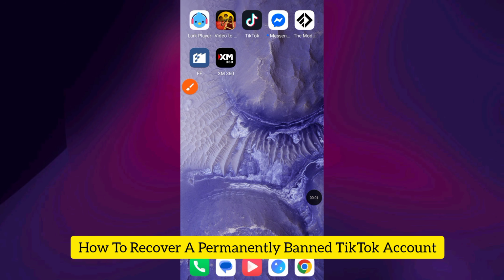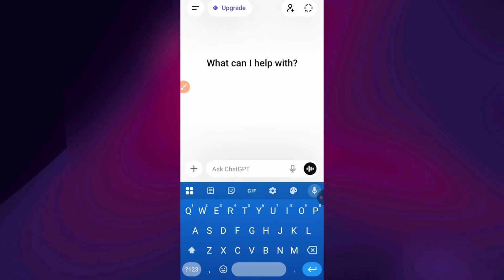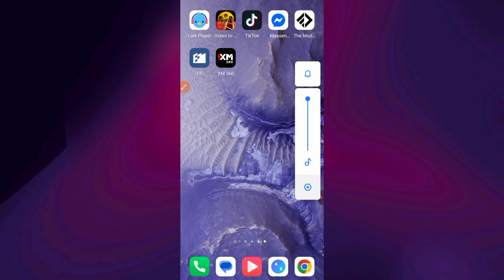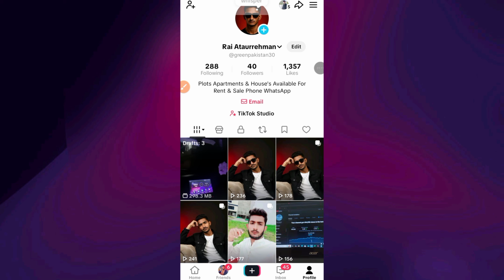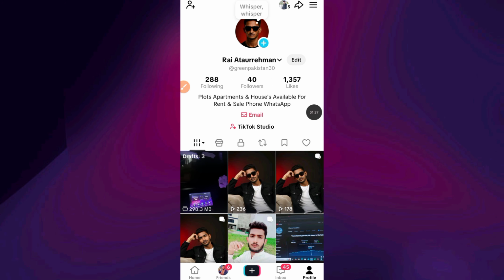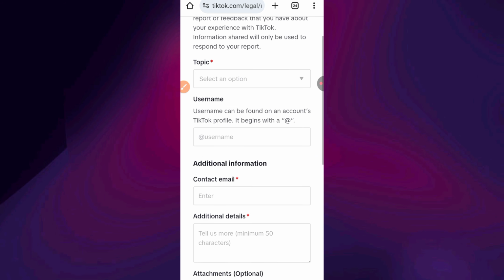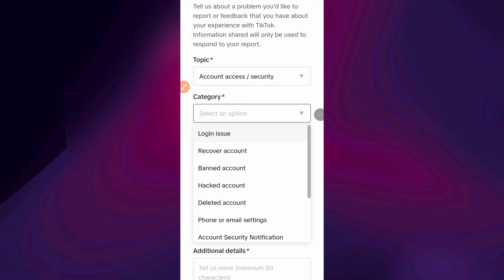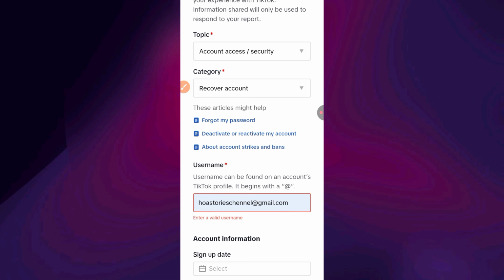How to Remove Permanently Deleted TikTok Account